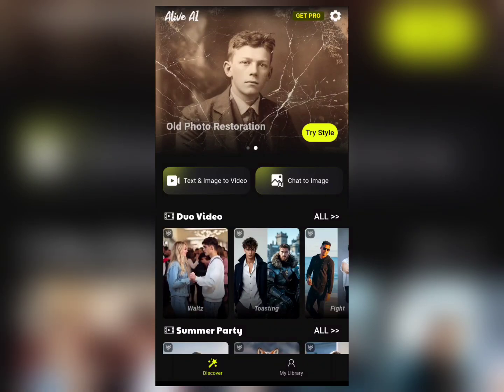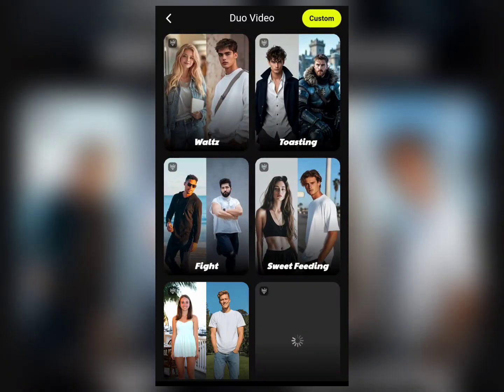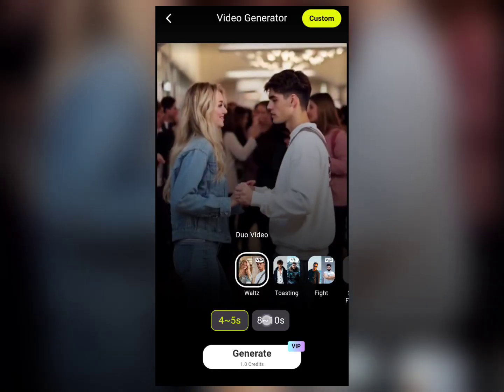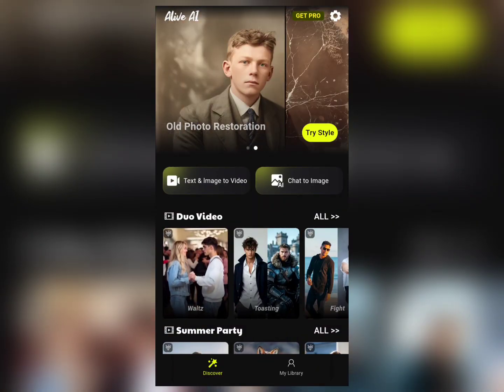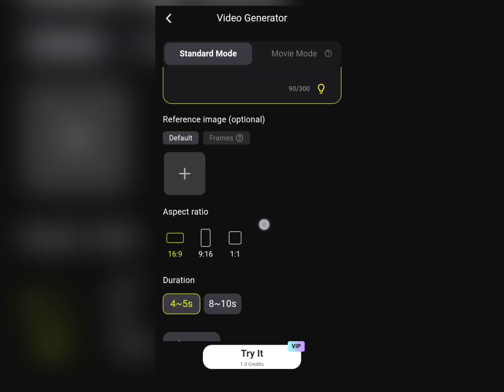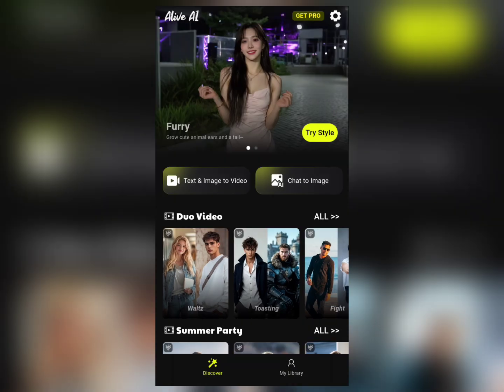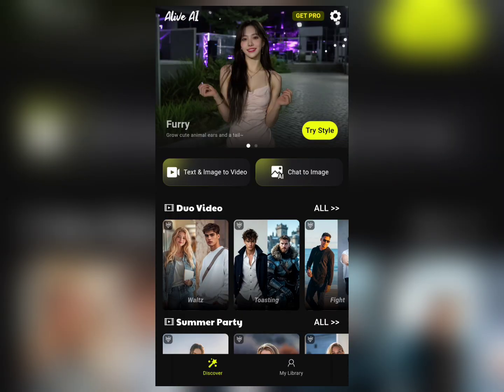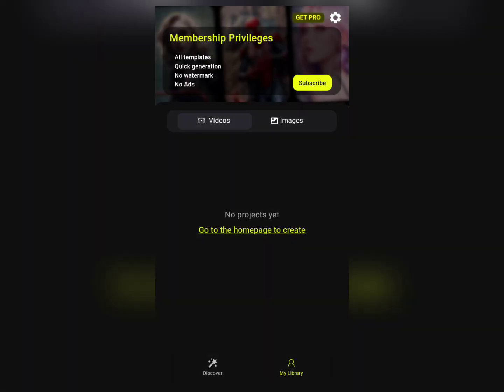how to use Alive AI Video & Image Maker